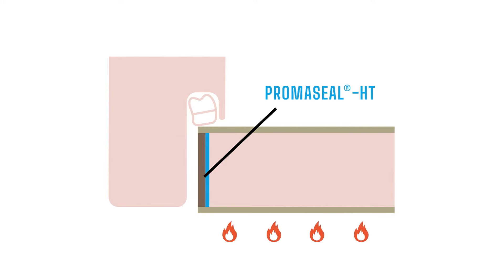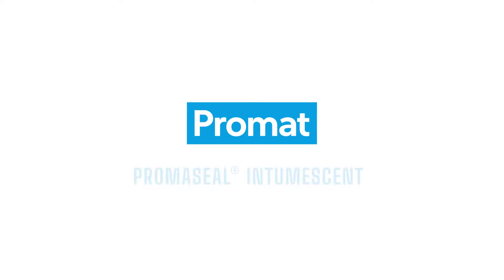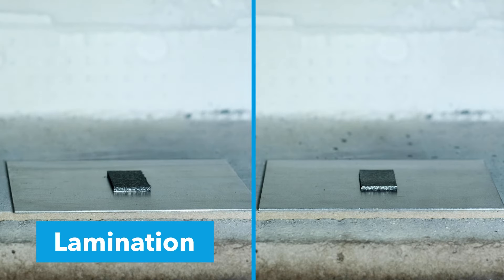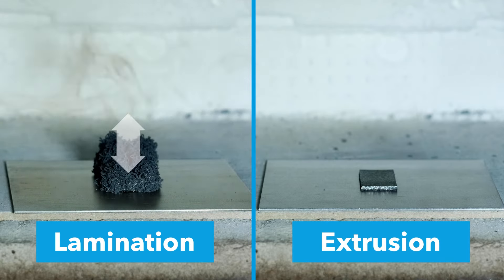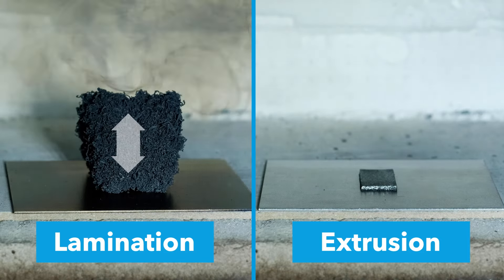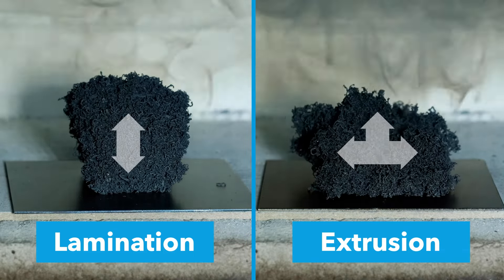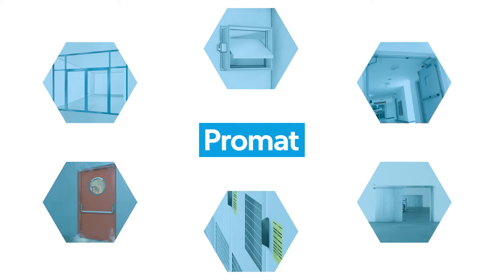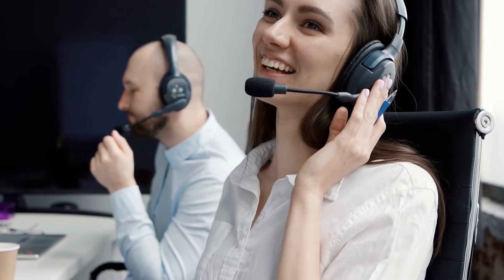How PROMASEAL intumescent fire stopping seals from Promat work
Promat's PROMASEAL intumescent fire stopping seals expand after being exposed to high temperatures, contributing to saving lives during fires in buildings.